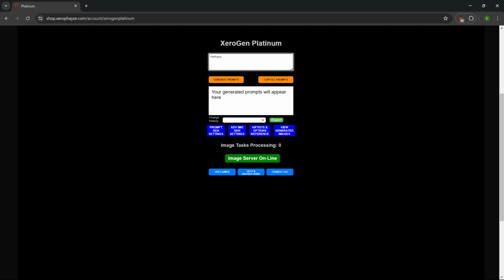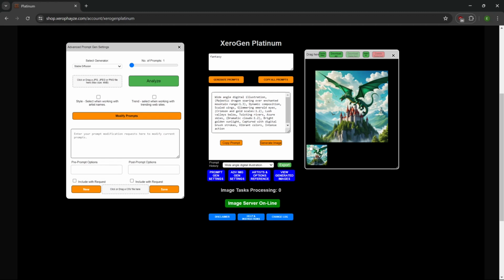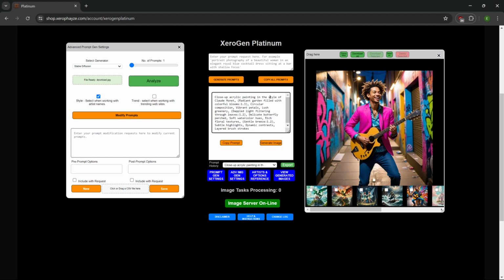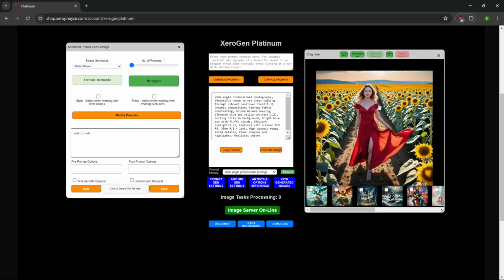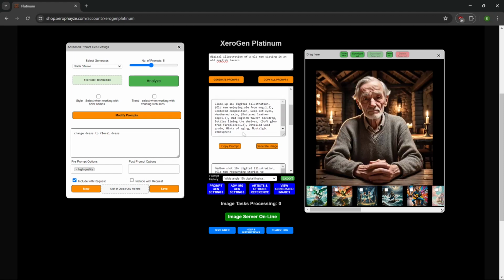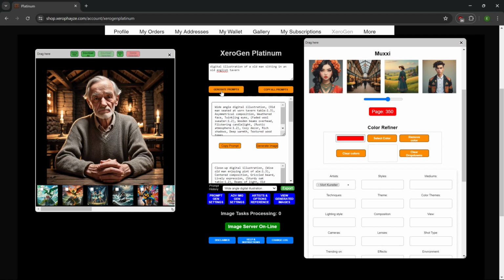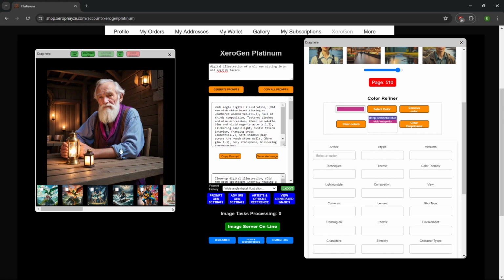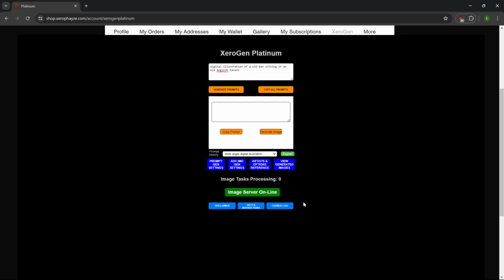Mastering Prompt Generation with XeroGen Forge: Tips and Tools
In this in-depth tutorial, we dive into the art of generating effective prompts using XeroGen Forge. Learn how to utilize various tools and resources provided by the platform to inspire and guide your prompt generation process. This video will help you craft high-quality prompts that result in stunning AI-generated images. Whether you're a beginner or an experienced user, these tips and tricks will elevate your creative workflow.